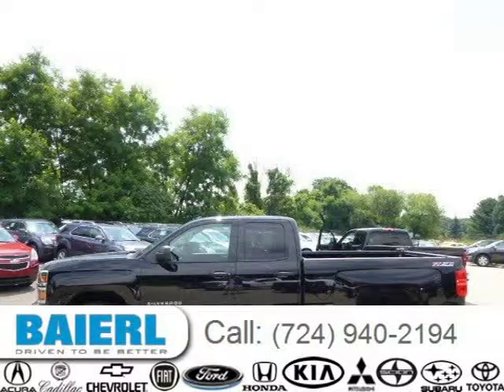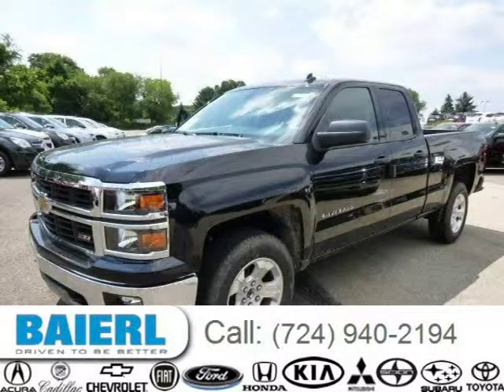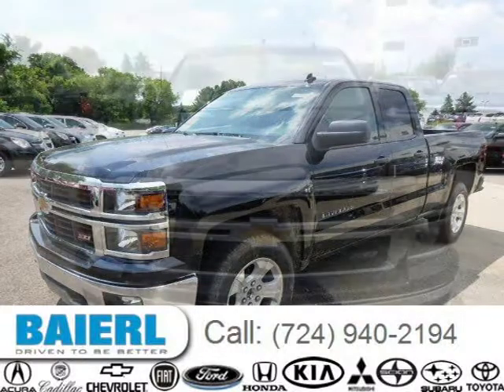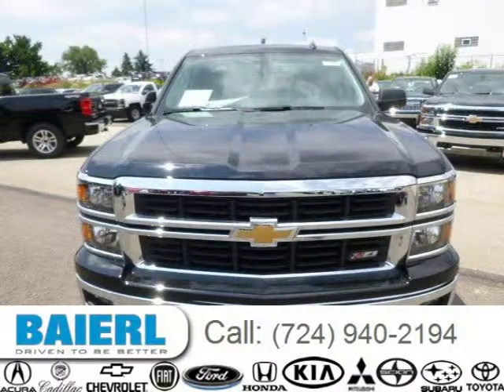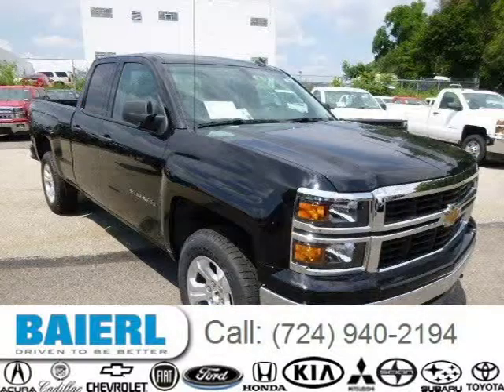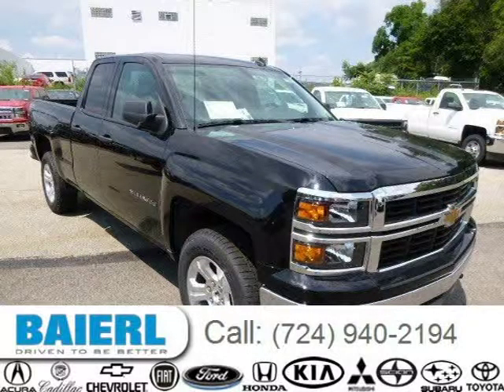2014 Chevrolet Silverado 1500 Pittsburgh Wexford Cranberry PA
Baierl Chevrolet
10430 Perry Highway, Wexford PA 15090

Price: $ 42,155
Mileage: 3
Trim: LT
Ext. Color: Black
Int. Color: Jet Black
Transmission: 6-Speed Automatic
Engine: 5.3L V8 16V GDI OHV
Doors: 4
Stock #: 7VTVF7802
VIN: 1GCVKREC0EZ361593
Description: